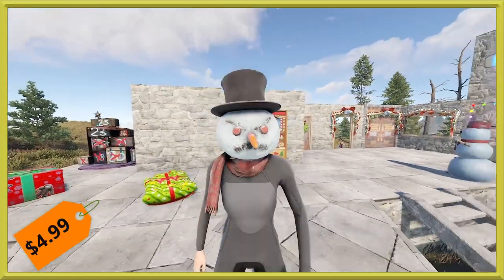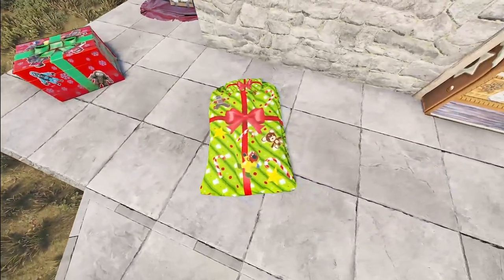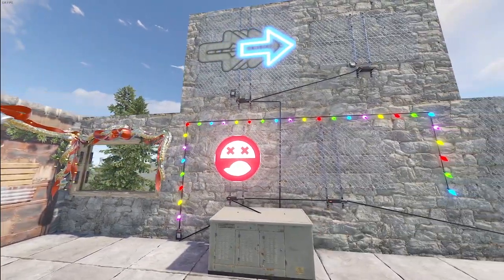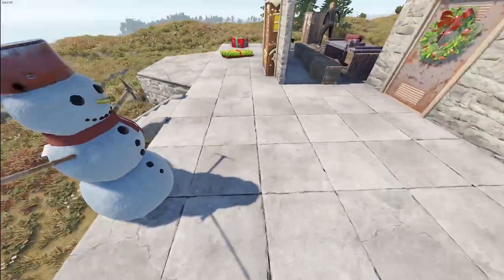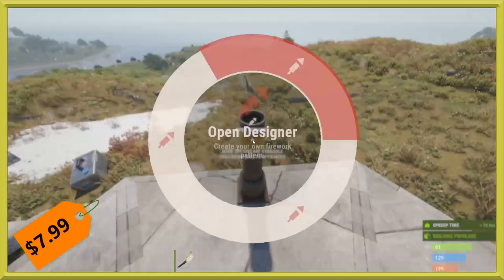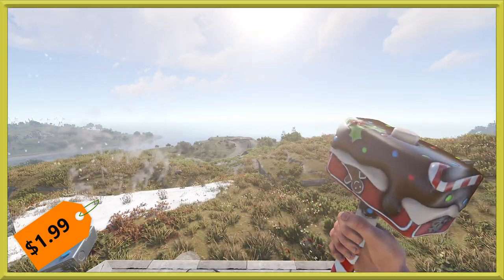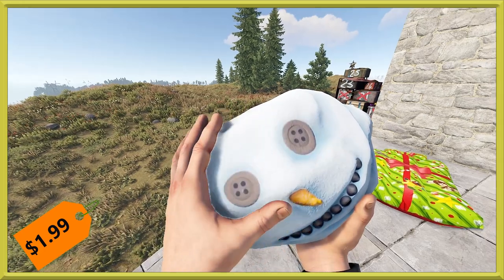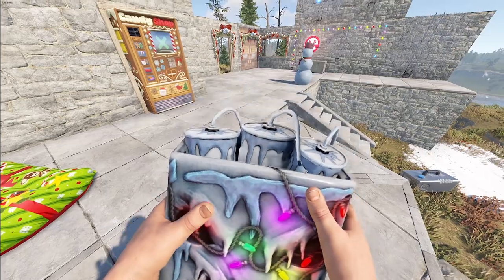Rust Skins | Holiday 2021 Week 2, Snowman Mask & Pattern Boomer #253 (Rust Skin Preview)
Rust Skins | Holiday 2021 Week 2, Snowman Mask & Pattern Boomer #253 (Rust Skin Preview)- Join Me on my preview of Each Week's new Rust skins in game before you buy them!